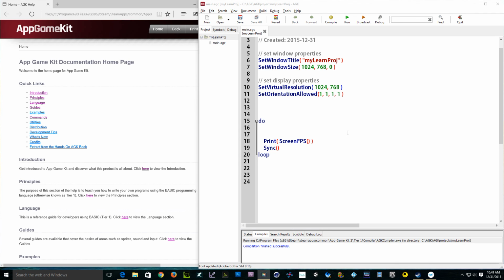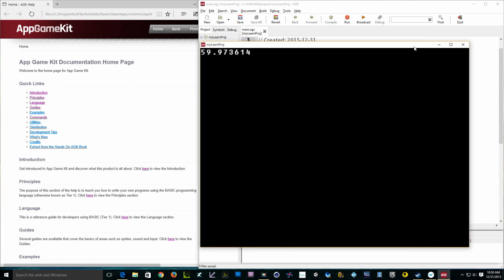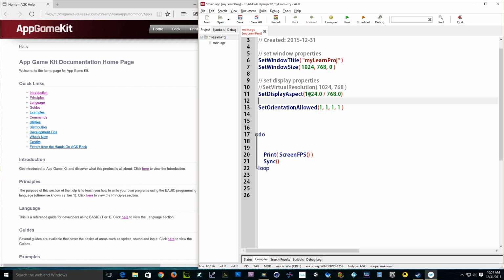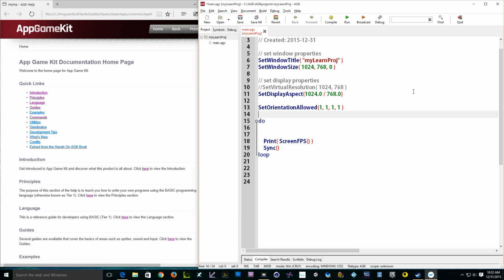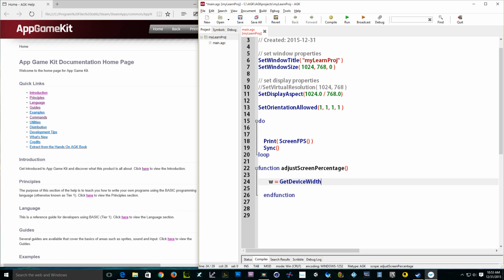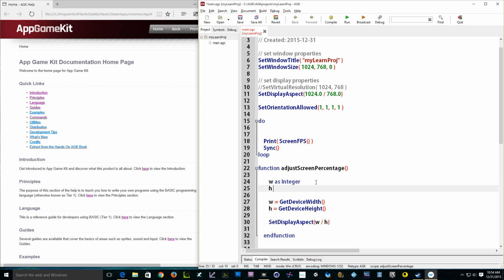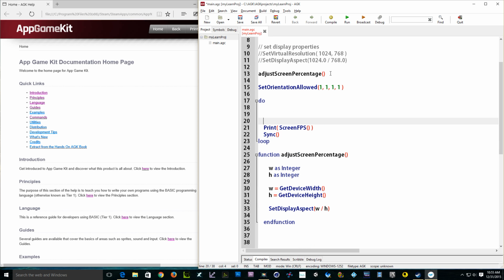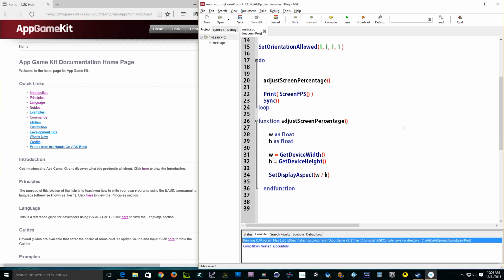agk2 app game kit percentage resolution beginner tutorial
Explaining percentage resolution in agk 2 app game kit. Hopefully it helps.